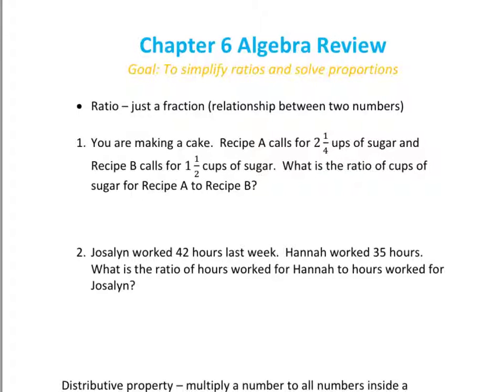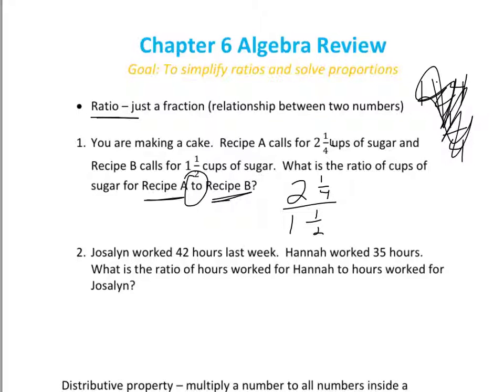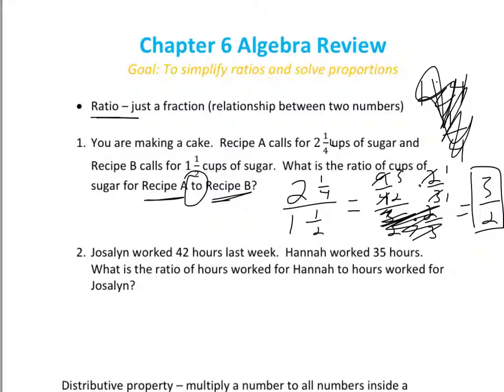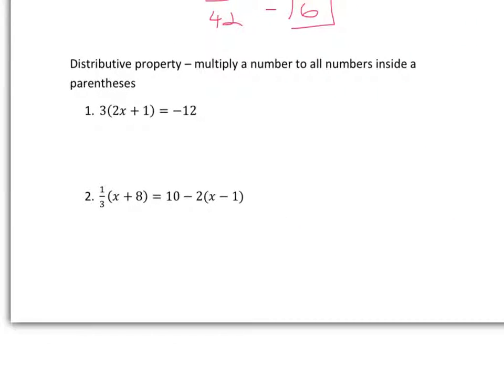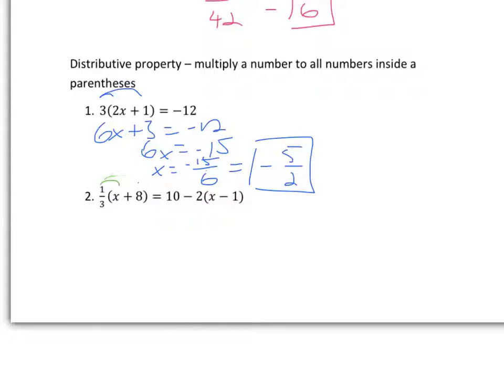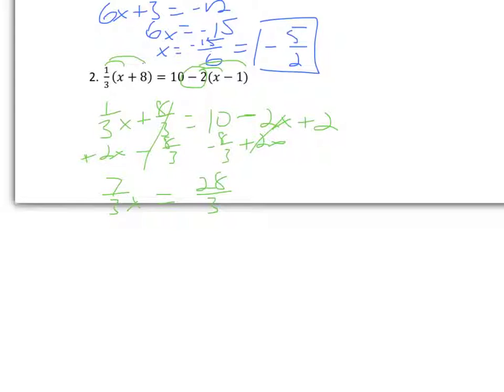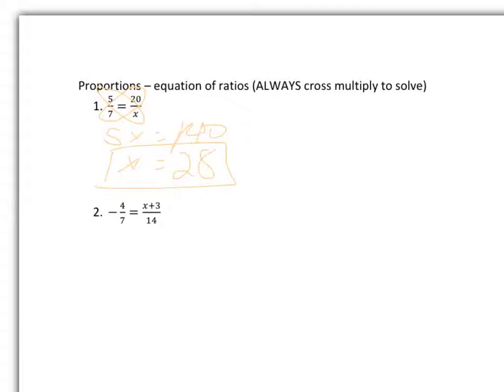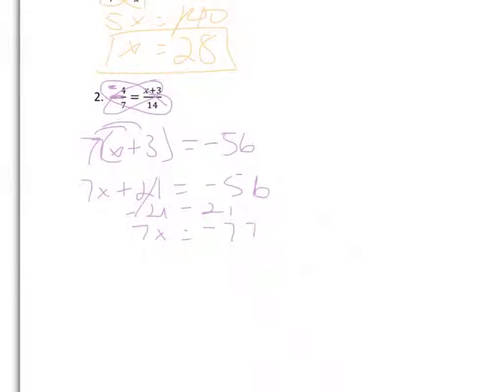Ch 6 Alg Rev